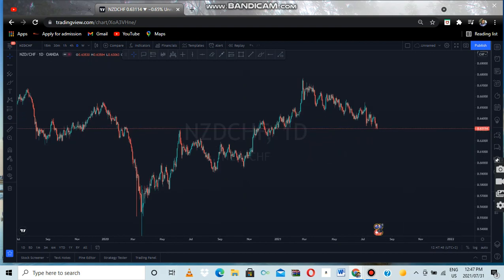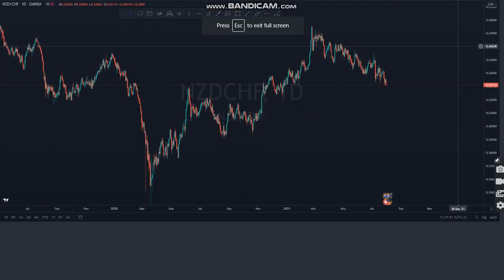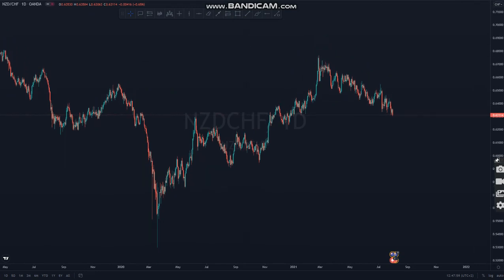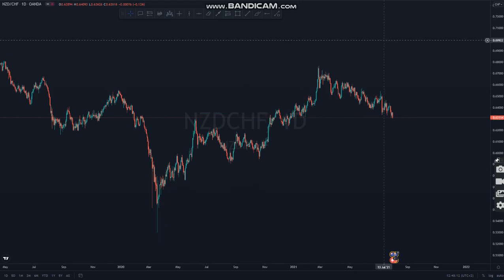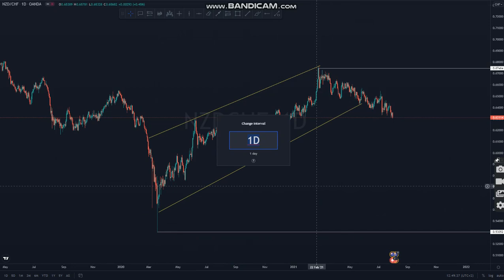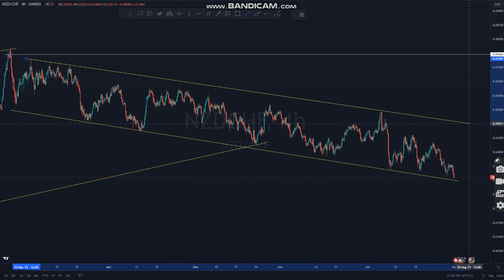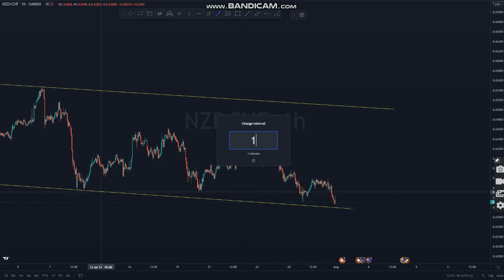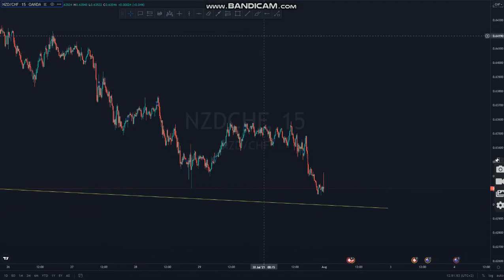NZDCHF market breakdown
We keep it clean, simple and easy. Here we are analysis nzdchf using price action and we can finally agree that it does respect the price.